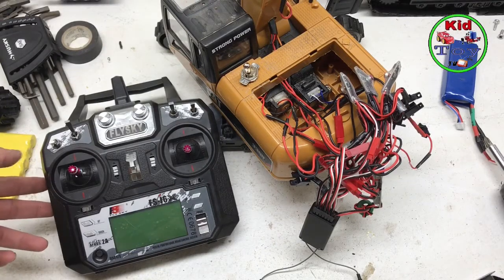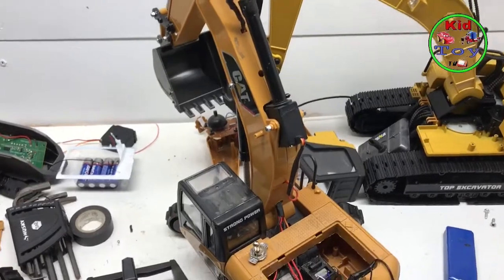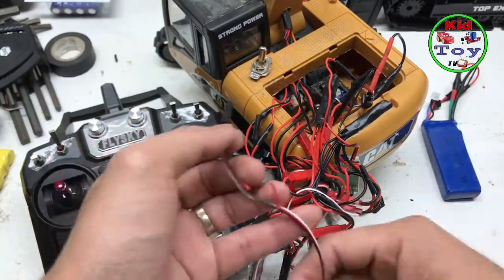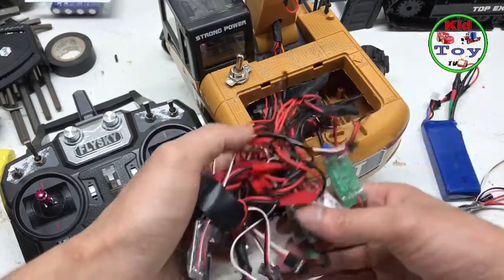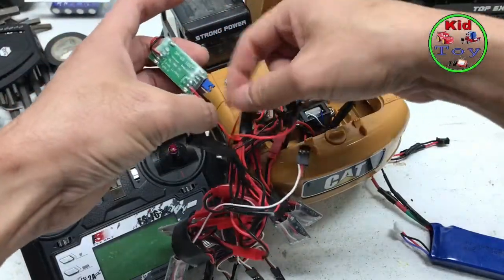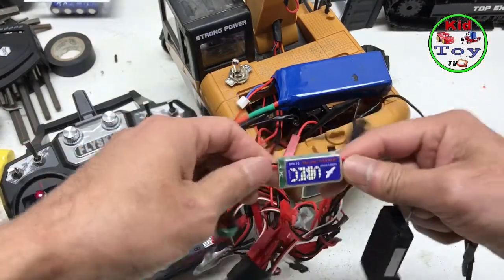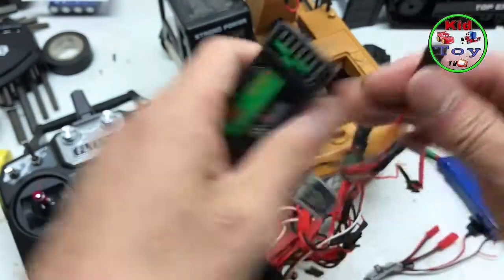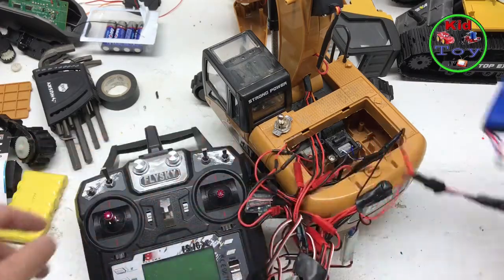how to replace remote control huina 1550 to flysky radio transmitter! Huina upgrades